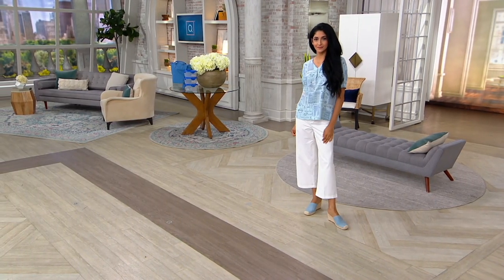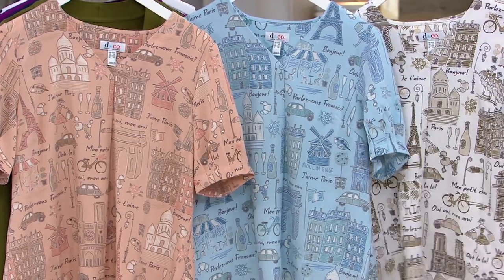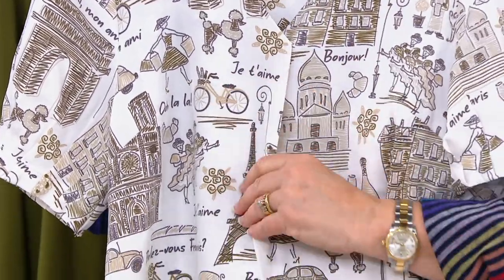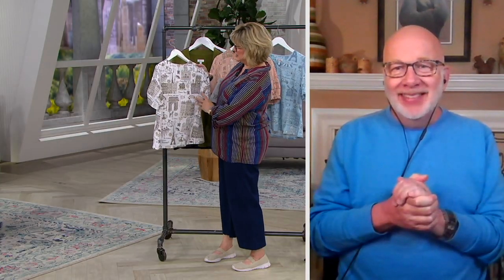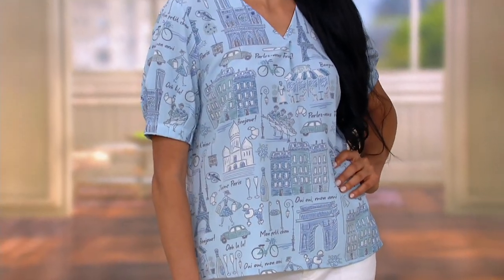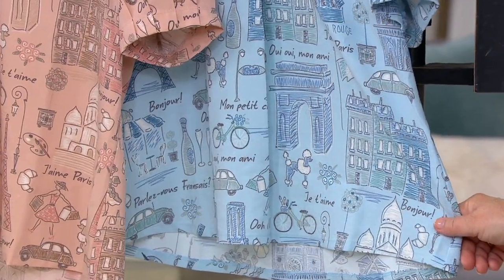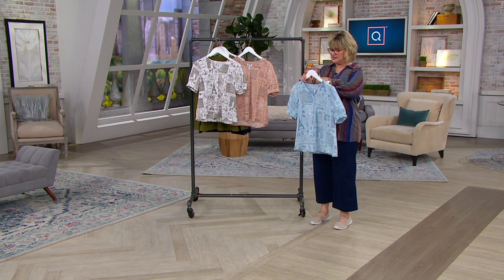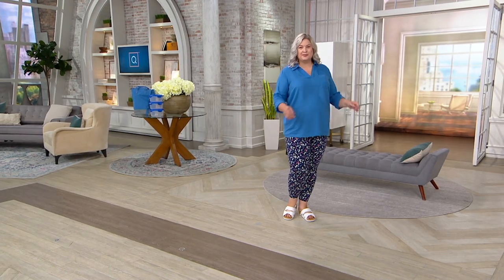Denim & Co. Printed A-Line Blouse with Crossover V-Neck on QVC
Denim & Co. Printed A-Line Blouse with Crossover V-Neck

A jaunty print + a swingy silhouette + pleats, lots of pleats! This desk-to-date blouse is full of the fab details that fill our cup. From Denim & Co.&reg; Fashions.